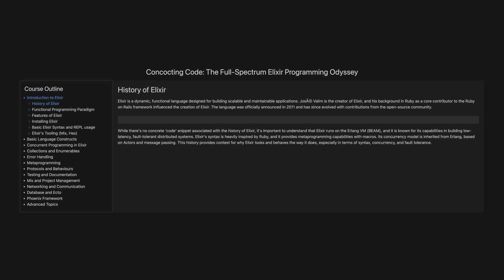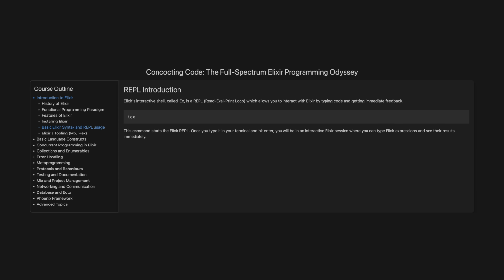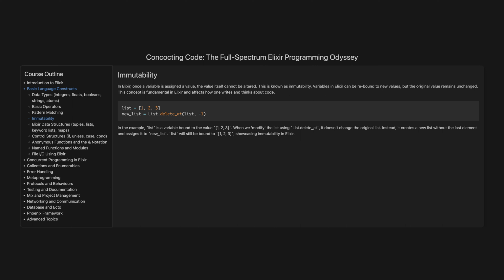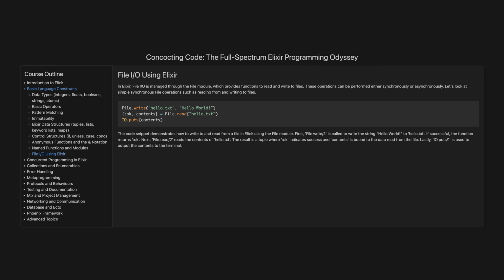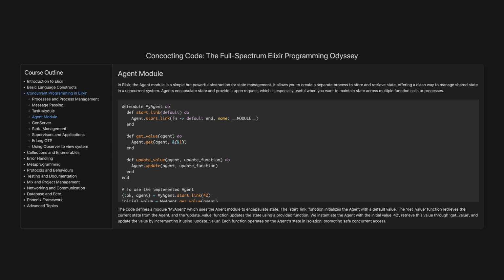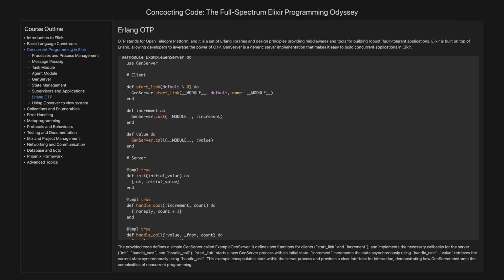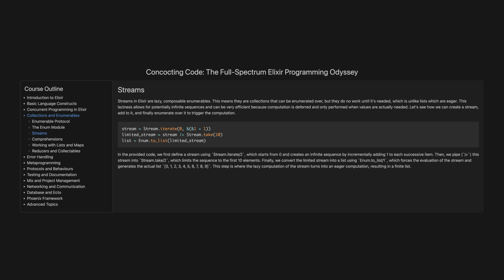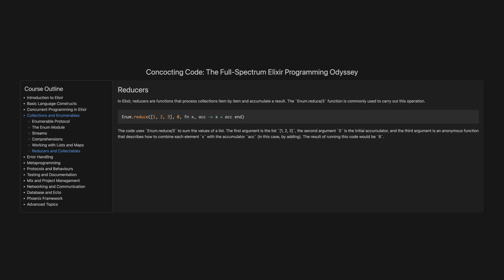Concocting Code: The Full-Spectrum Elixir Programming Odyssey | Part 1 of 3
Embark on a transformative journey through the mystical realm of Elixir, a powerful language that marries the robustness of the Erlang ecosystem with modern syntax and an enchanting toolset. "Concocting Code: The Full-Spectrum Elixir Programming Odyssey" is an immersive video course designed for programmers seeking to concoct potent, scalable and maintainable applications. From the fundamental spells of language constructs to the arcane arts of concurrent programming, and from the alchemy of metaprogramming to the wizardry of the Phoenix Framework, this odyssey offers you the secrets to master the full spectrum of Elixir's magic. Brew fault-tolerant potions with elegant error handling, summon collections with enumerable treasures, and invoke powerful protocols and behaviours. With guidance on testing and potent project management through Mix, you'll emerge as a seasoned sorcerer in the land of fault-tolerant and functional programming. Join us as we unveil the incantations that will enable you to cast code that weaves the future.

🧪 Key Chapters:

Part 1/3 chapters:

🌟 Introduction to Elixir: Explore the unique features of Elixir, a dynamic, functional language designed for building scalable and maintainable applications.

📘 Basic Language Constructs: Delve into Elixir's syntax, data types, and basic operators to establish a solid foundation for development.

🚦 Concurrent Programming in Elixir: Unlock the power of Elixir's lightweight processes for building concurrent applications that are easy to scale.

🔢 Collections and Enumerables: Master Elixir's versatile collection types and learn to traverse, sort, and manipulate data efficiently.

❌ Error Handling: Learn the robust error handling techniques that keep Elixir applications running smoothly, even when the unexpected happens.

Part 2/3 chapters:

🪄 Metaprogramming: Discover how to write code that generates code in Elixir, unlocking advanced flexibility and reducing boilerplate.

🚧 Protocols and Behaviours: Get to grips with defining consistent interfaces and shared behaviors among different data types with protocols and behaviours.

✅ Testing and Documentation: Enhance your projects with thorough testing and documentation, ensuring maintainability and reliability.

🛠️ Mix and Project Management: Navigate through Elixir's build tool, Mix, for efficient project management and task automation.

🔗 Networking and Communication: Explore how Elixir handles networking and communications to create distributed systems and applications.

Part 3/3 chapters:

📊 Database and Ecto: Integrate databases seamlessly with Elixir applications using Ecto, a domain-specific language for interacting with databases.

🐦 Phoenix Framework: Build compelling web applications with the Phoenix framework, taking advantage of its productivity and scalability.

🔍 Advanced Topics: Dive deeper into Elixir’s more sophisticated features, optimizing your applications to the fullest potential.

Embark on an immersive journey through the realms of Elixir with "Concocting Code: The Full-Spectrum Elixir Programming Odyssey." Whether you are new to the language or looking to refine your skills, this video series will guide you through the nuances of Elixir programming, from basic constructs to advanced techniques. Engage with practical examples and insightful explanations that will empower you to concoct robust, efficient, and elegant code with Elixir.

Introduction to Elixir
00:00 - History of Elixir
01:04 - Functional Programming Paradigm
01:52 - Features of Elixir
02:22 - Installing Elixir
03:14 - Basic Elixir Syntax and REPL usage
03:42 - Elixir's Tooling (Mix, Hex)

Basic Language Constructs
04:13 - Data Types (integers, floats, booleans, strings, atoms)
04:40 - Basic Operators
05:20 - Pattern Matching
06:23 - Immutability
07:05 - Elixir Data Structures (tuples, lists, keyword lists, maps)
07:35 - Control Structures (if, unless, case, cond)
08:06 - Anonymous Functions and the & Notation
08:50 - Named Functions and Modules
09:31 - File I/O Using Elixir

Concurrent Programming in Elixir
10:21 - Processes and Process Management
10:55 - Message Passing
11:57 - Task Module
12:54 - Agent Module
13:56 - GenServer
14:40 - State Management
15:40 - Supervisors and Applications
16:19 - Erlang OTP
17:25 - Using Observer to view system

Collections and Enumerables
18:06 - Enumerable Protocol
19:04 - The Enum Module
20:05 - Streams
21:15 - Comprehensions
22:05 - Working with Lists and Maps
22:48 - Reducers and Collectables